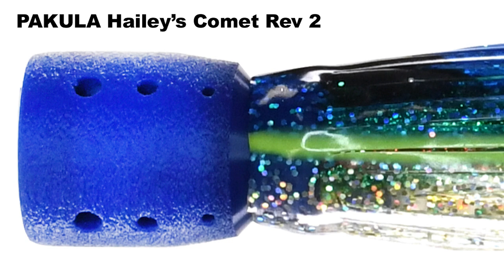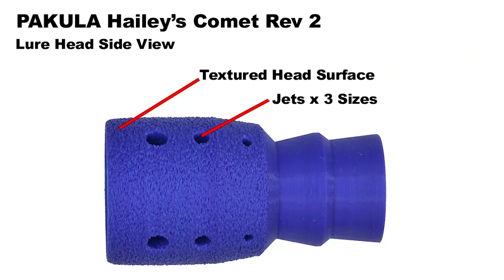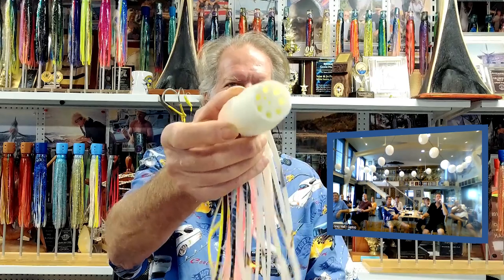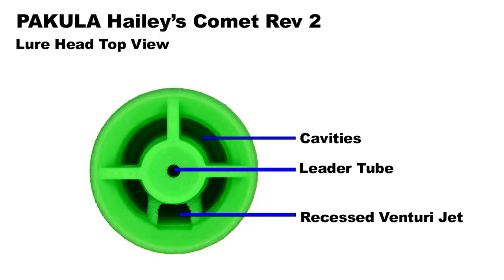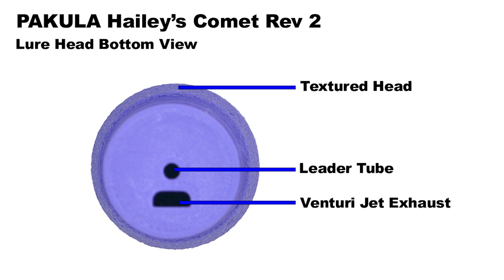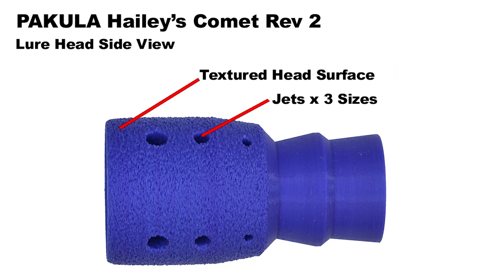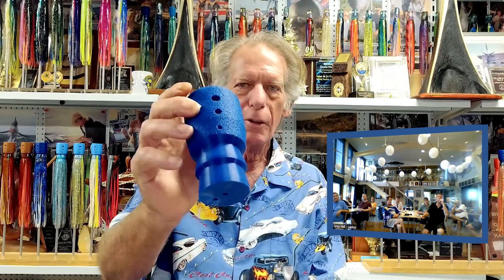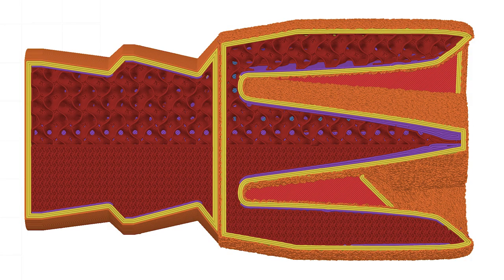Peter Pakula Zoom Meeting with Sydney Game Fishing Club 5th December 2023